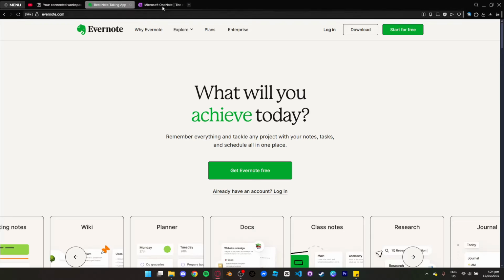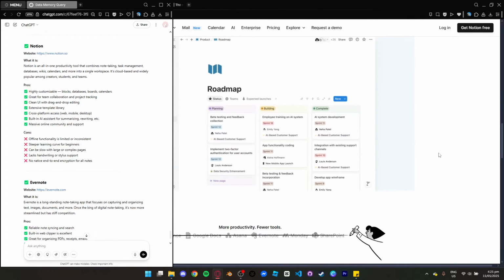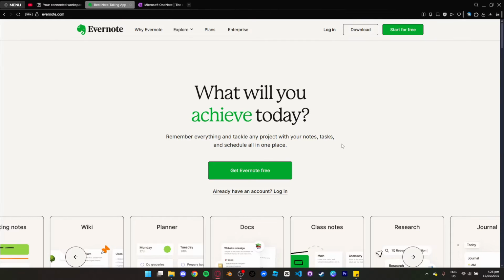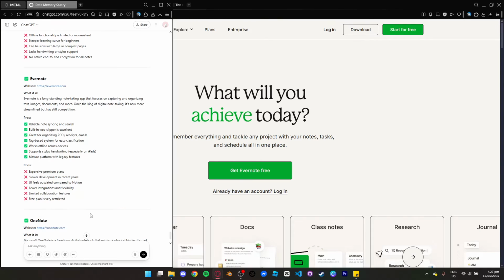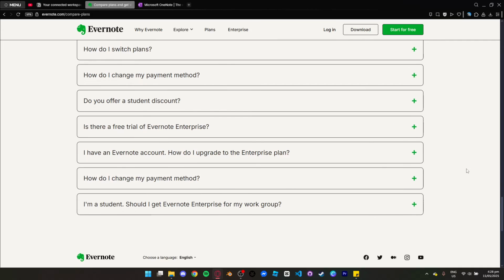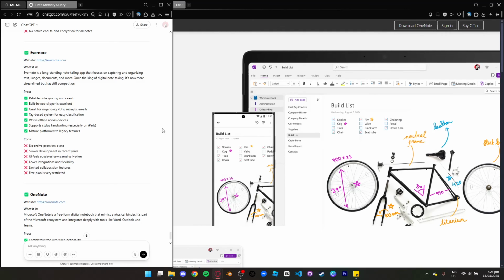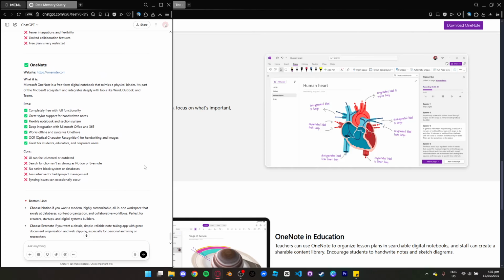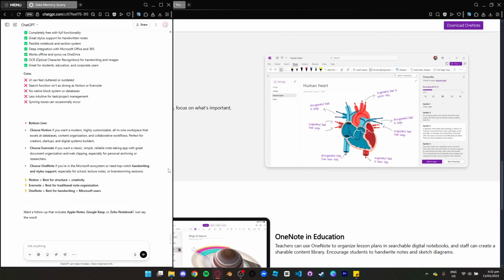Notion vs Evernote vs Onenote | Which Productivity Software is Right For You?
Check out current AMZN prices! (CANADA ONLY)
Notion vs Evernote vs OneNote – Best Note-Taking & Productivity App in 2025? 📝💻

Choosing the perfect note-taking and productivity app can boost your workflow dramatically. In this video, we break down the strengths and weaknesses of Notion, Evernote, and OneNote — three leading platforms that help you organize your ideas, tasks, and projects.

💡 What you’ll discover:

Core features and interface differences

Collaboration and sharing tools

Cross-device syncing and offline access

Integration with other apps and services

Pricing plans and value for money

Which app suits students, professionals, and teams best

Remote teams and project managers

Anyone looking to boost productivity with note-taking software